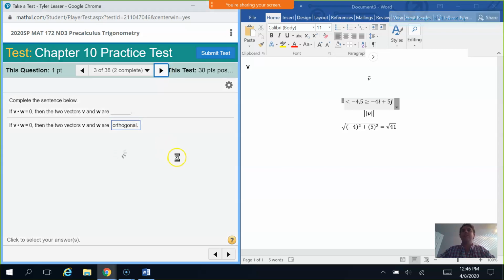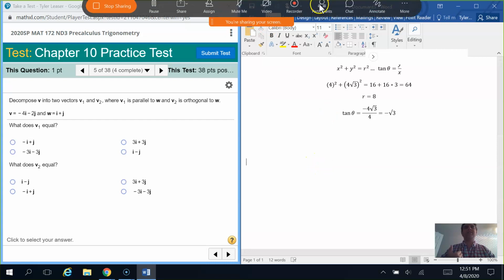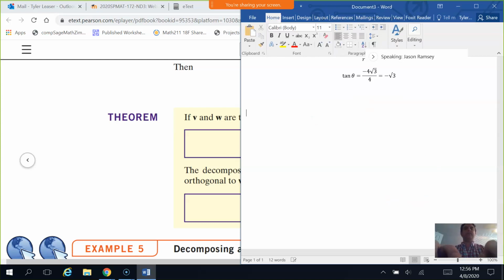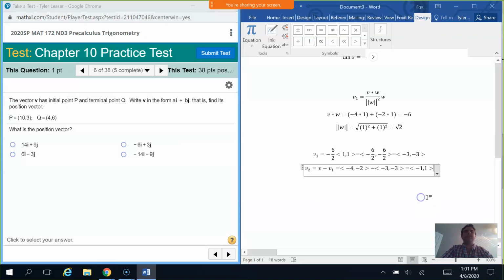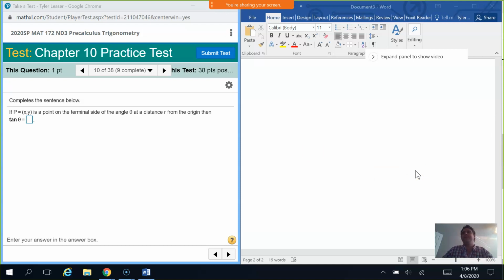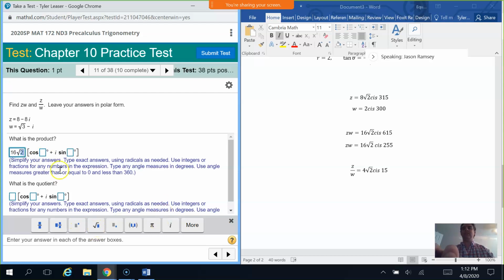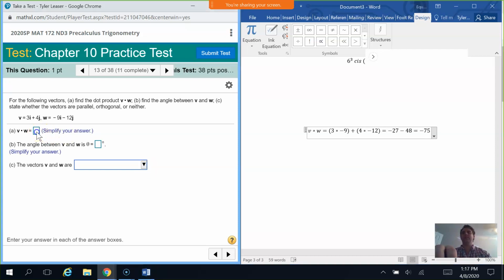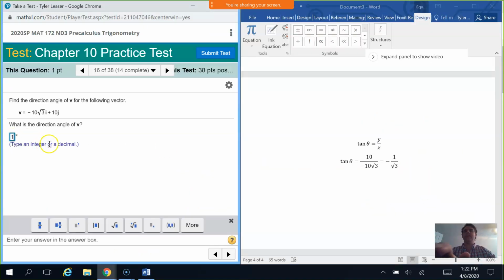mat 172 4/8 meeting